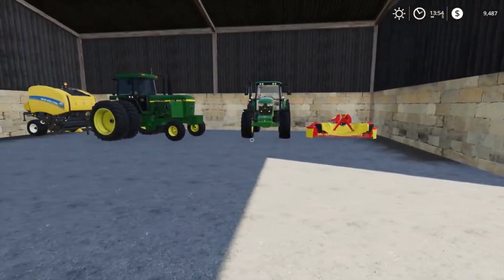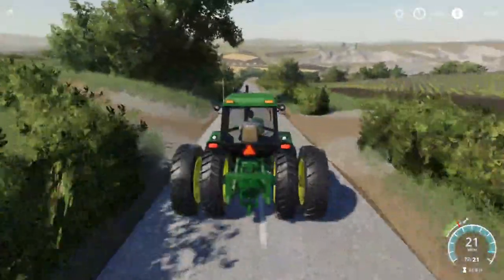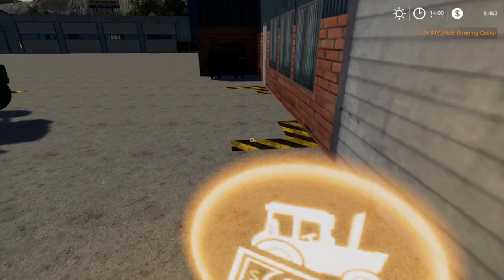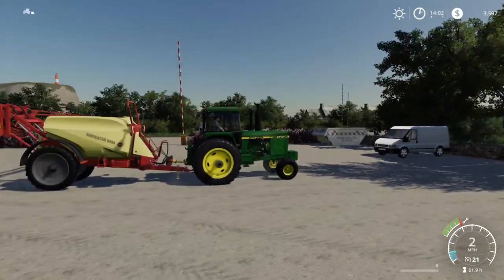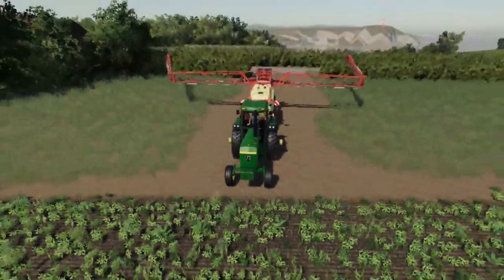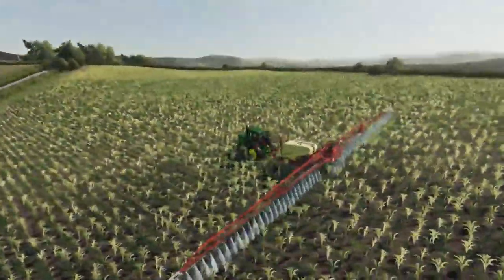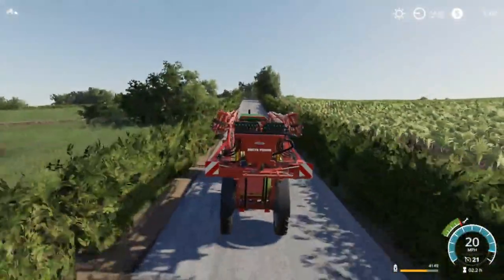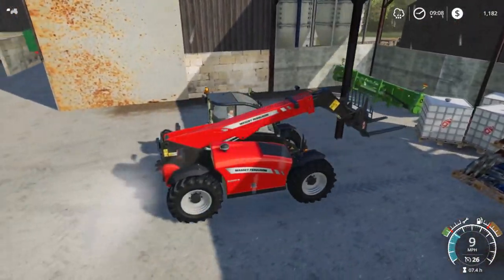WEEDS ARE VERY DEAD AFTER A GOOD SPRAYING| TIREDBOG | FARMING SIMULATOR 2019 | EP#15